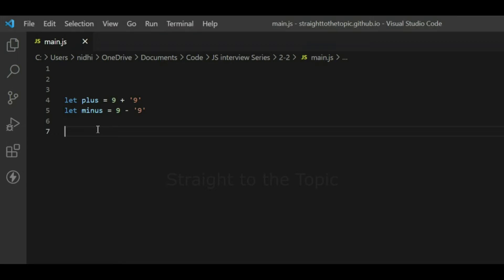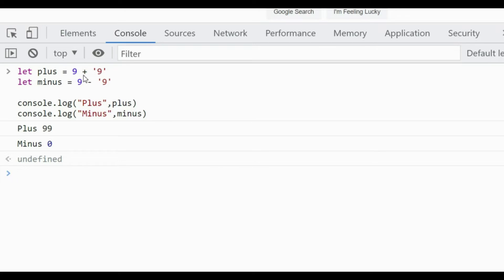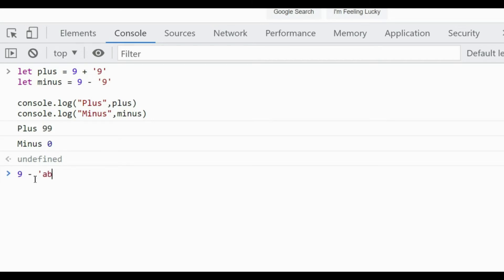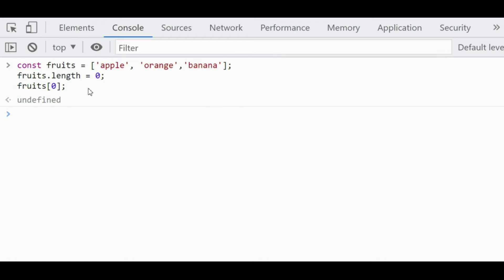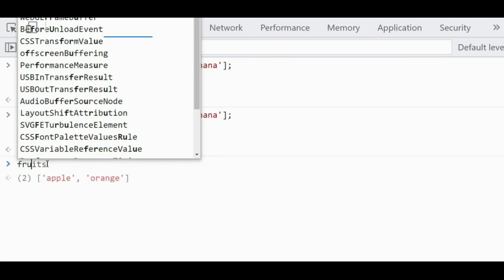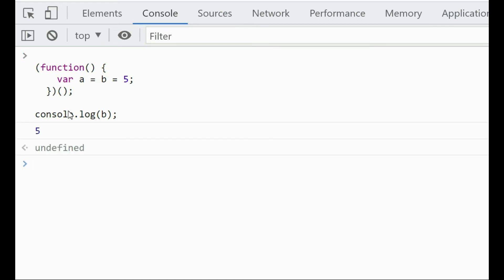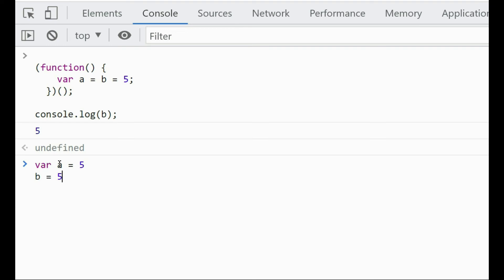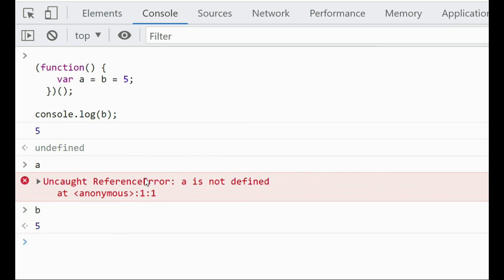Advanced JavaScript Interview Questions and Answers | JavaScript Interview Series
This video explain 3 tricky JavaScript interview questions which can be asked in the interview also it will be useful in your daily life as well.

Search Including